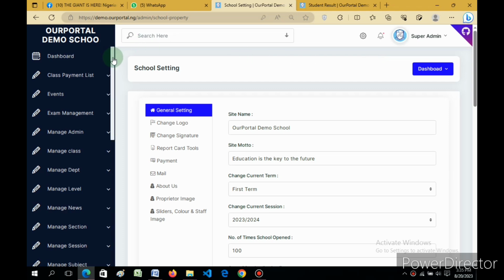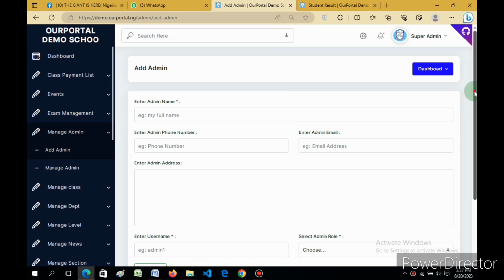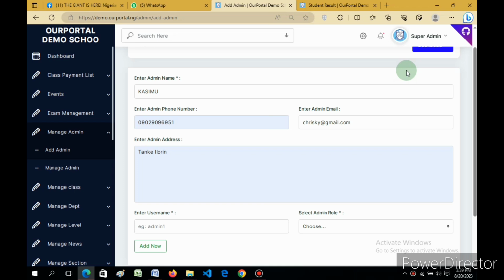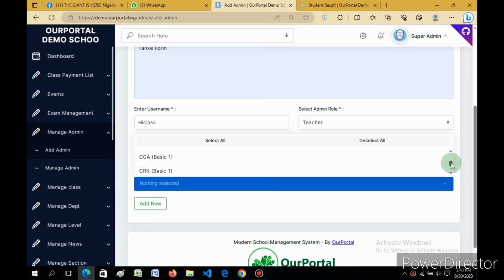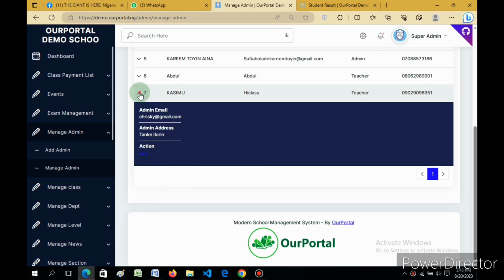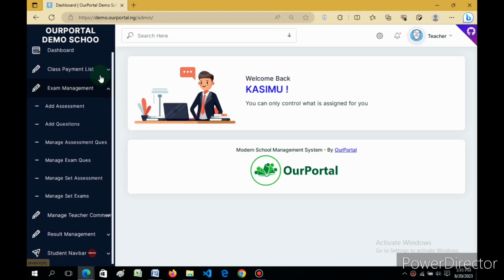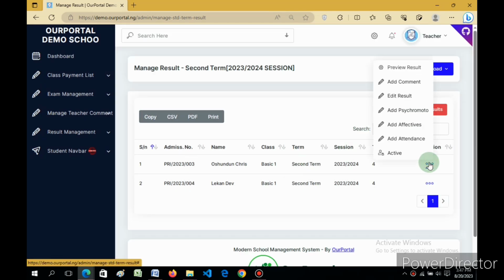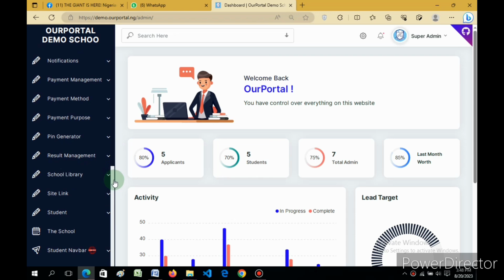6 OurPortal ADMIN Management TUTORIAL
6 OurPortal ADMIN Management TUTORIAL

In this video tutorial, you will learn how to:
Add Admin
Add Academic Staff like Teacher
Assign roles for Class Teachers and Subject Teachers
Add Non-academic staffs like Accountant.